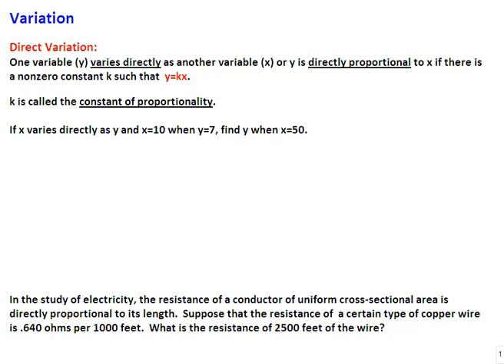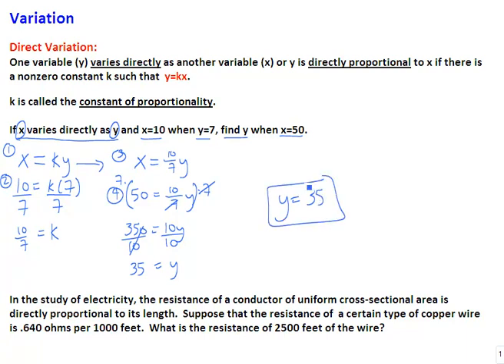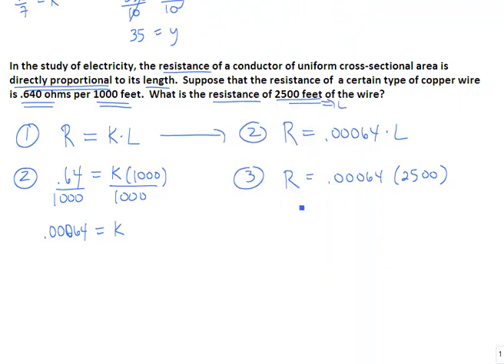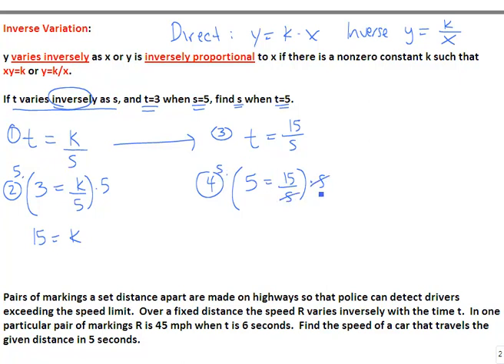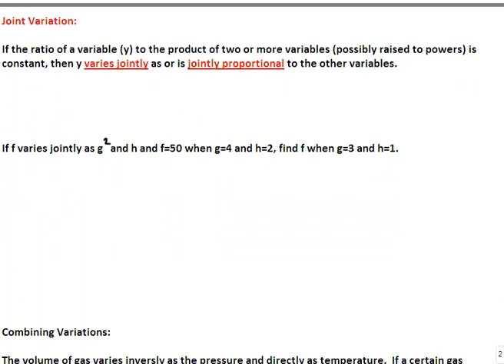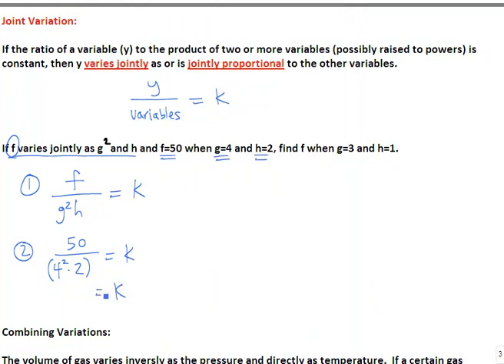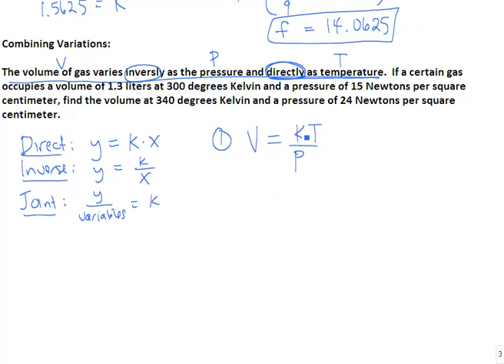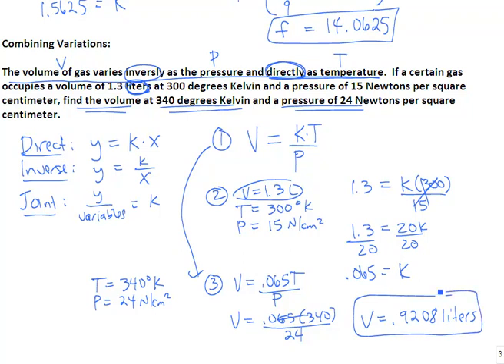Variation - flash.mp4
Variation Video Lecture